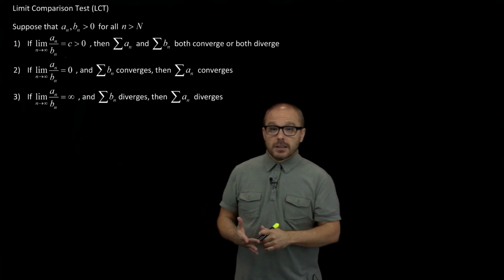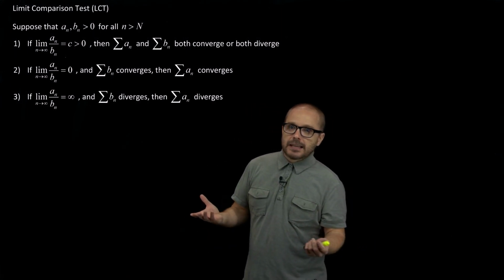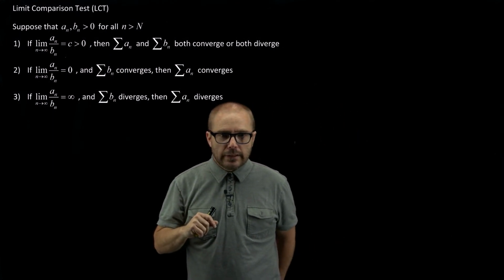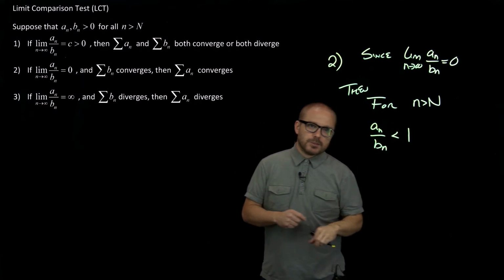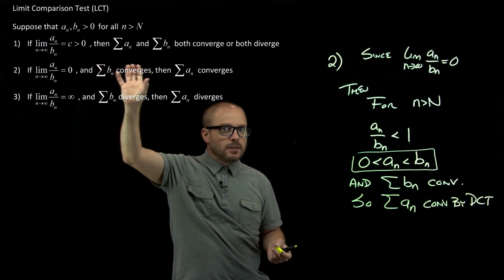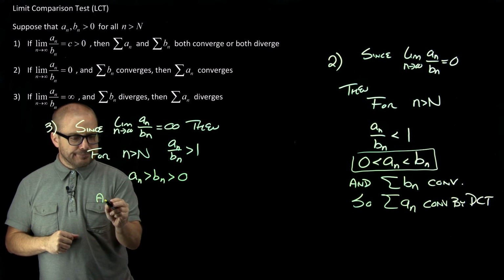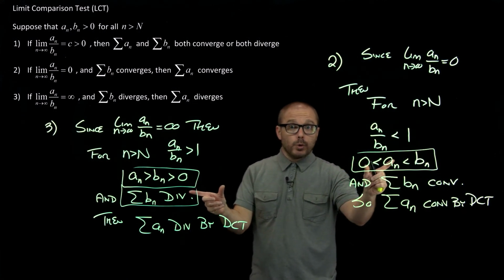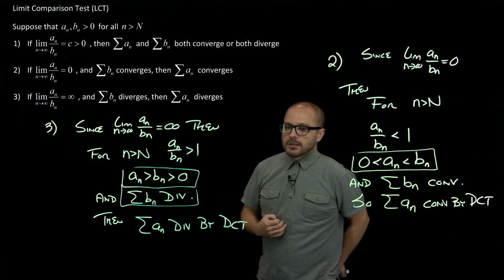Series - LCT - Development